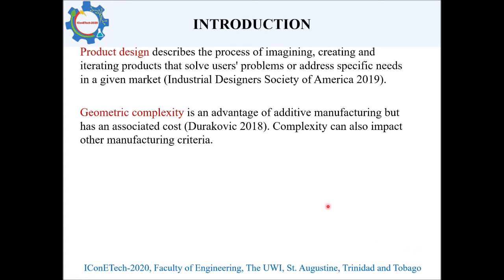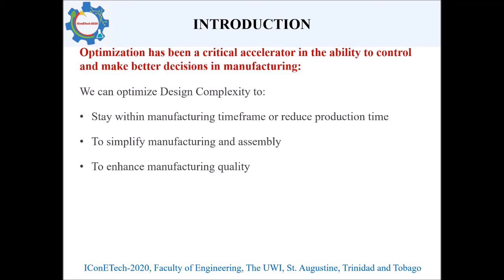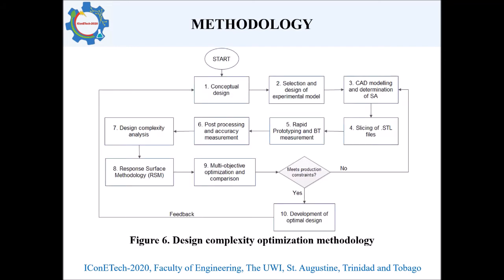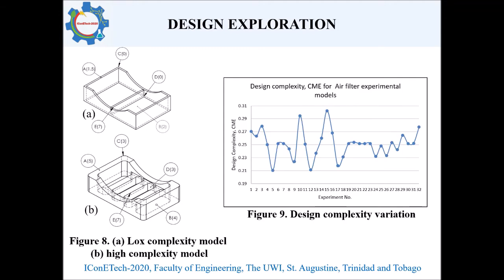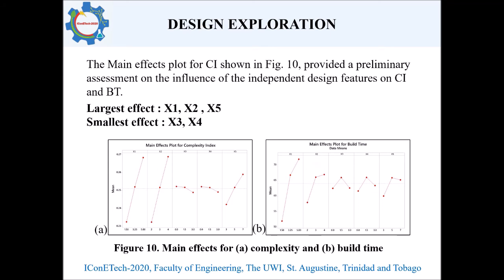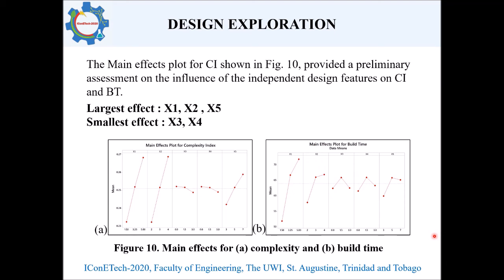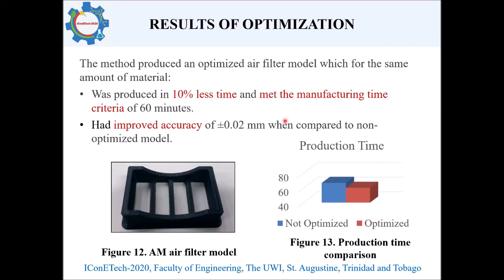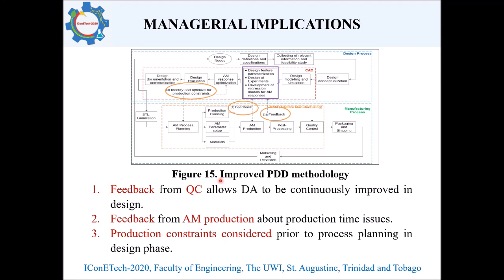DESIGN COMPLEXITY AS A DRIVER FOR ADDITIVE MANUFACTURING PROCESS IMPROVEMENT N George , B.V Chowdary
Design complexity in additive manufacturing (AM) is a current issue in the research community, fueled by the well-known phrase “complexity for free”. This statement has promoted the assumption that complex geometries may be achieved without any increase in the cost of production. However, recent research has indicated that increasing shape complexity produces an increase in production costs for the material extrusion process. This challenges the mainstream assumption that AM technologies provide ‘complexity for free’. The AM community requires further investigation of design complexity and its impact on sustainable production when used as a Design for Manufacturing (DfM) tool. This paper proposes a data-driven method which uses design complexity as an AM performance indicator for the material extrusion process. The manufacturing responses included build time (BT), dimensional accuracy (DA) and complexity index (CI). Design space exploration of an automotive air filter model was achieved by varying five critical design features which impact complexity. The study utilized a Face Centered Central Composite Design (FCCCD) of three levels for the design features, comprising 32 experimental models. This method exploits the design features to achieve target performance and manufacturability. The viability of design complexity as an AM performance indicator was discussed leading to three major improvements to the Product Design and Development (PDD) process for AM. The proposed improvements have the potential to reduce process times and minimize resources, providing a sustainable AM approach for developing regions.